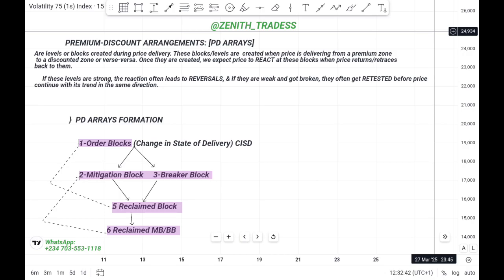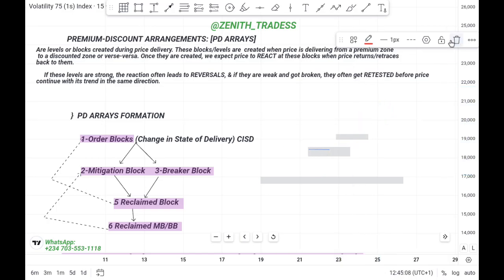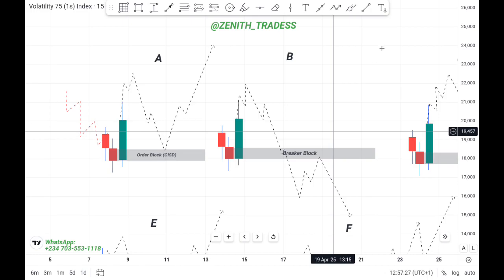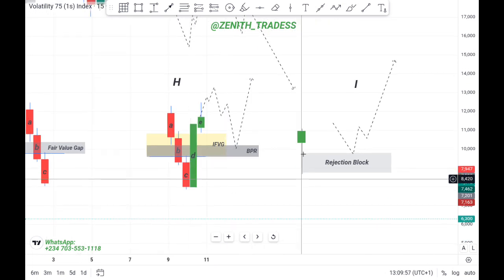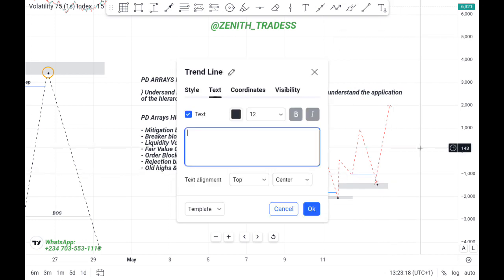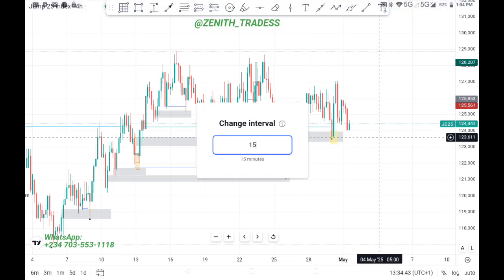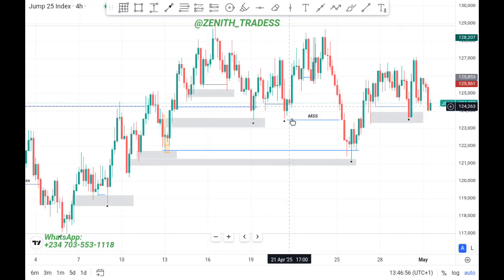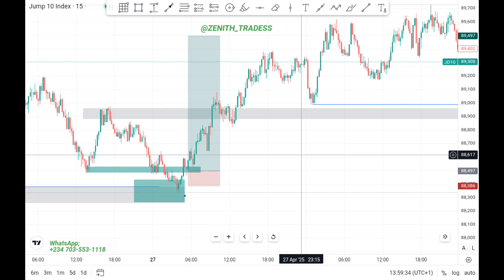Premium-Discount Arrangements (PD Arrays)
In this video, I reveal the concept of  'premium-Discount arrangements' [PD Arrays]  in a simple layman's term, how one can understands PD Arrays easily and  how to make use of them the right way during price delivery.

Yet to start your synthetic trading journey, use the attached link👇🏽 below to get started.

X(twitter) thread you can use as a guide to open the account properly...👇🏽

The information/resources contained herein is not intended as, and shall not be understood as a financial advice.